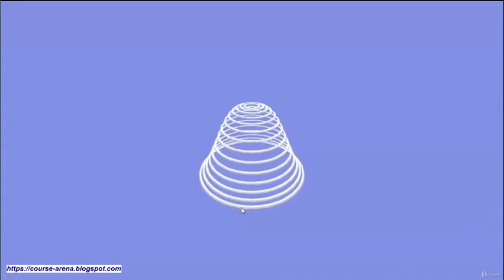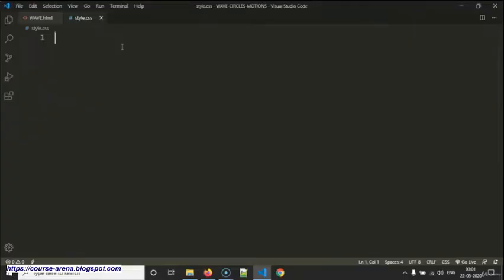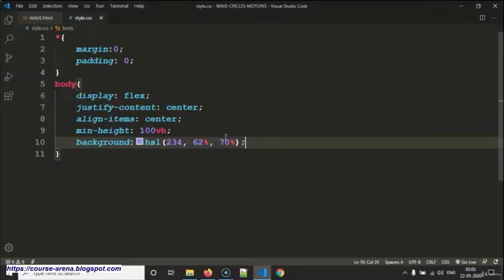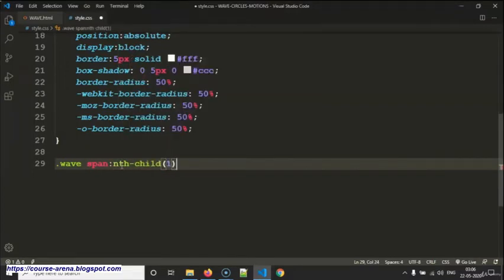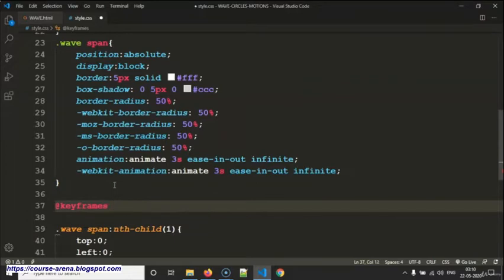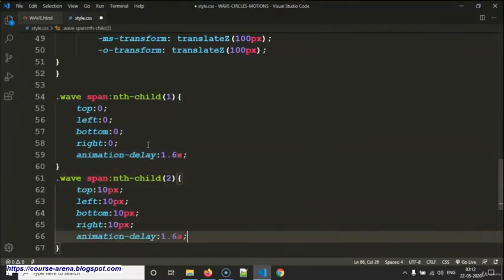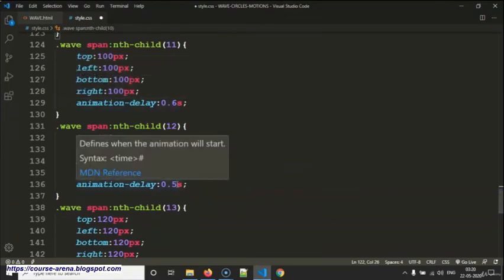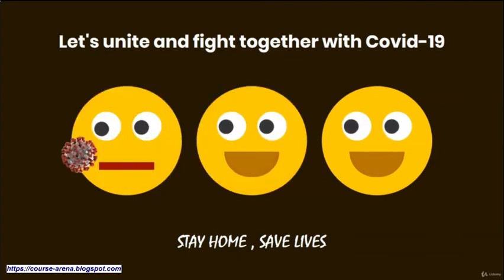CSS Animation With Latest Effects - 2020 | Udemy course preview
Master tons of modern CSS techniques to create stunning designs and effects
Advanced CSS animations with keyframes, animation and transition
Best way to learn CSS with really real world examples
Control and manipulate transformations of elements from 2D to 3D using scale, rotate, and the translate methods
How CSS works behind the scenes: the cascade, specificity, inheritance, etc.

You can also use to access this course directly